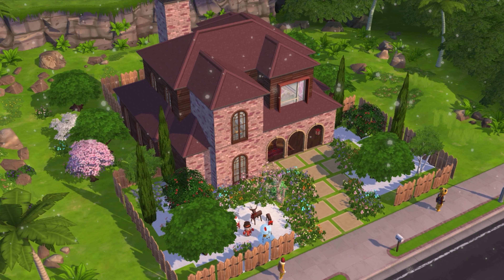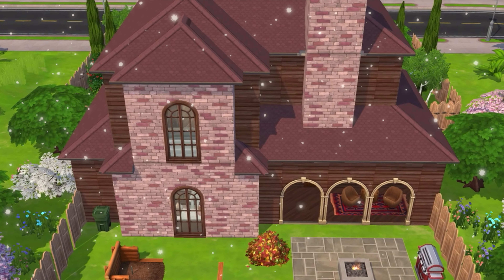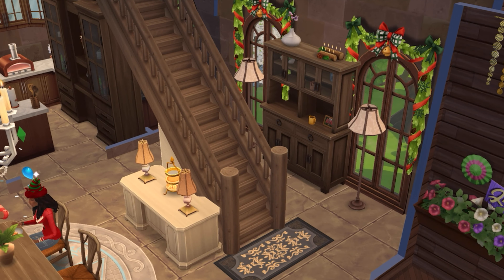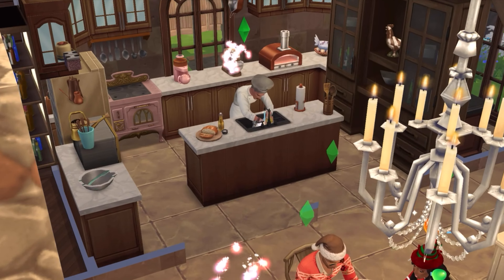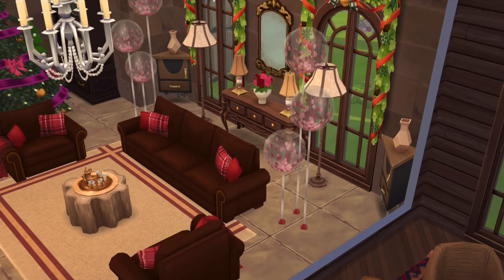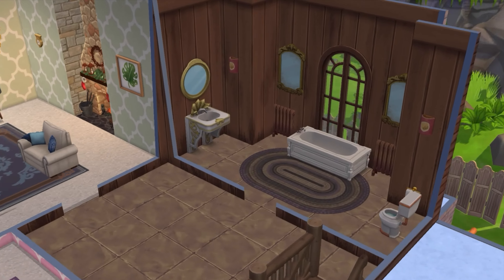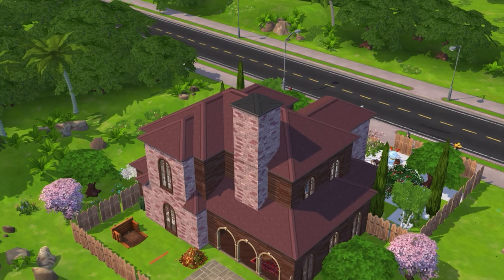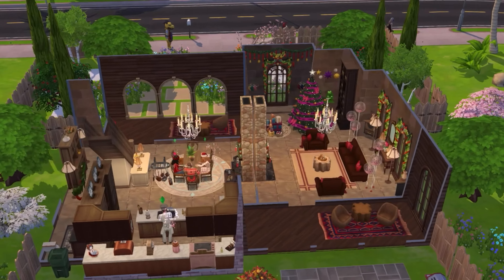The Sims Mobile 🏡🎄| Christmas Cottage | ❄️☃️Designs by Joy